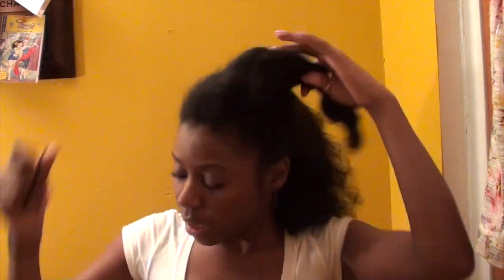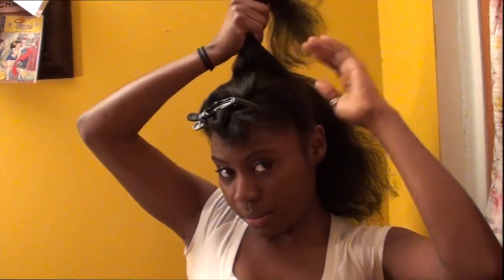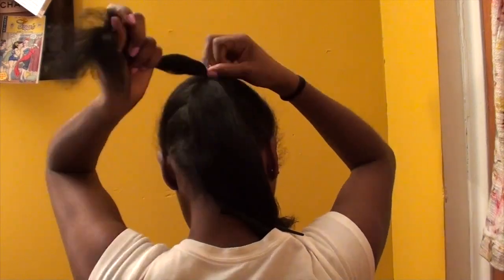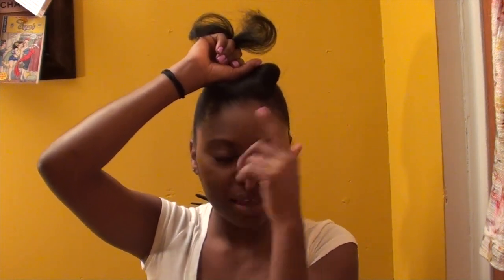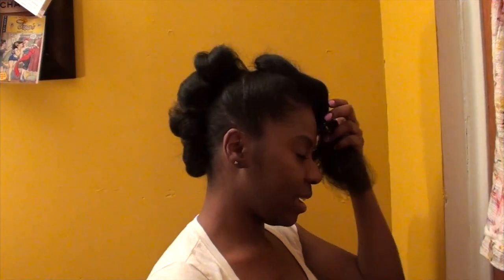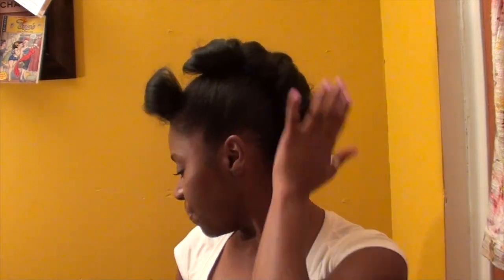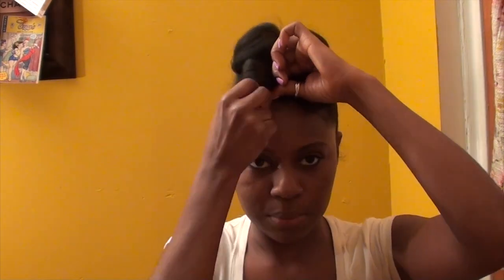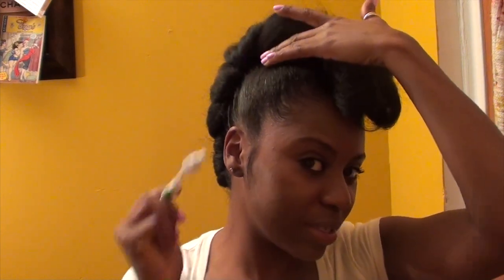Faux-Hawk "Pony Hawk"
Hey Curlies,
Check out my first vid on how to create a Faux Mohawk.
Please comment and let me know what you think or of any questions you may have.

As a Note: this hairstyle was done on freshly washed stretched hair. I try to always do hairstyles with clean hair.

XoXo Petite Curly Girl

Peace, Love & Hair